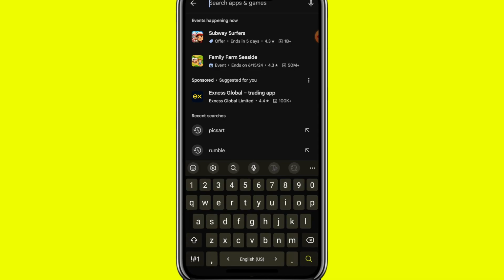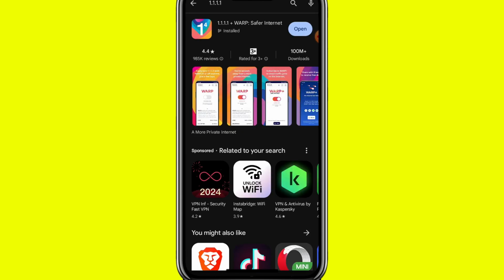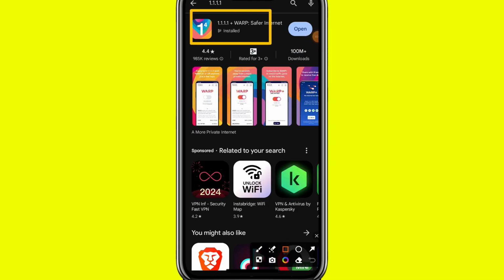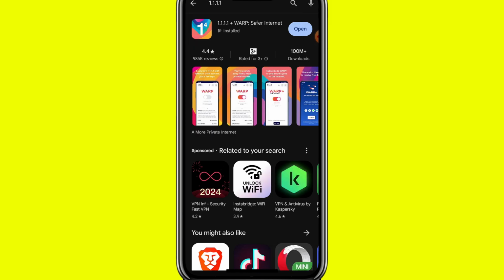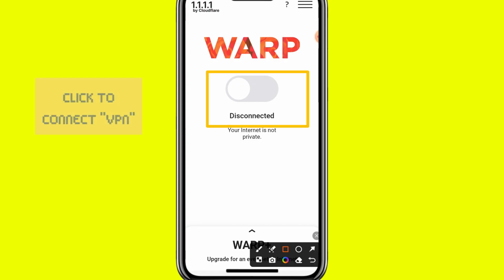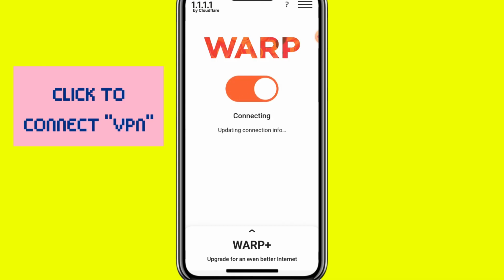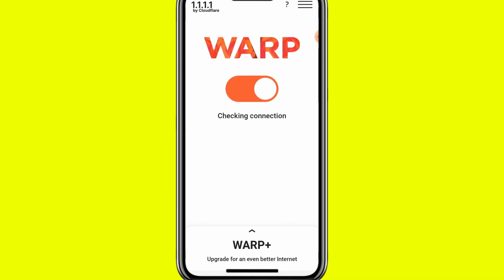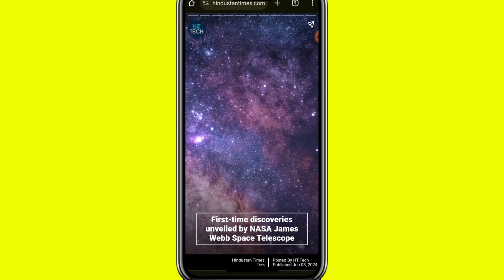How to Access Banned Site using free vpn | Fix 1.1.1.1 VPN Connection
How to Open Banned Sites & Fix 1.1.1.1 Warp VPN Connection | Free & Best VPN Tutorial 2024

Are you struggling to access blocked websites? In this video, I'll show you how to easily open banned sites using the free 1.1.1.1 Warp VPN. Whether you're trying to browse restricted content or need a reliable VPN for privacy, this step-by-step guide will help you fix any connection issues with 1.1.1.1 Warp VPN and get you browsing securely in no time! 🌐

What You'll Learn: ✅ How to set up and use 1.1.1.1 Warp VPN to access blocked sites ✅ Troubleshooting connection issues with 1.1.1.1 VPN ✅ Why 1.1.1.1 is the best free VPN for browsing privately and securely